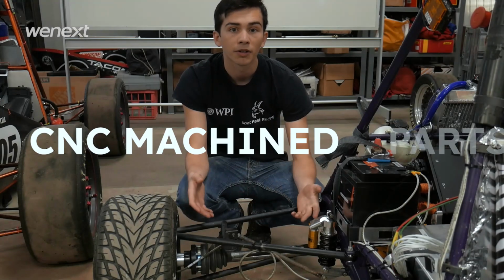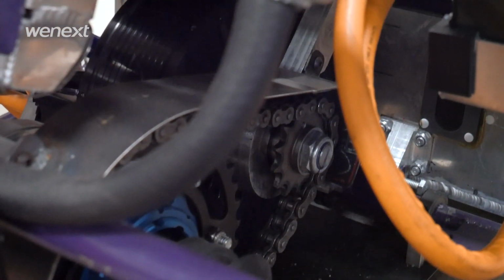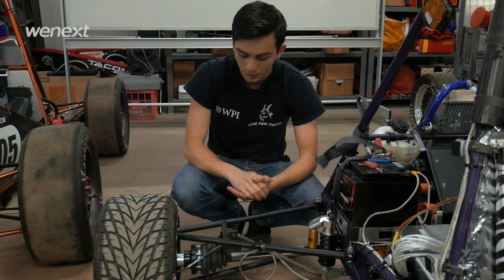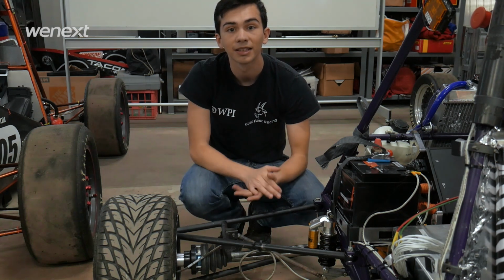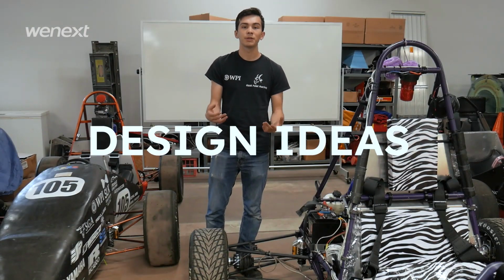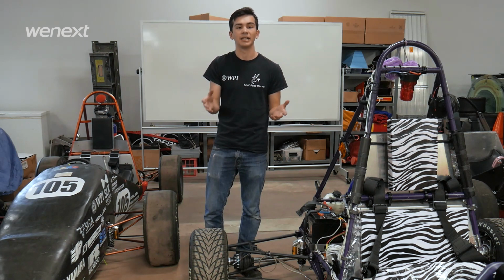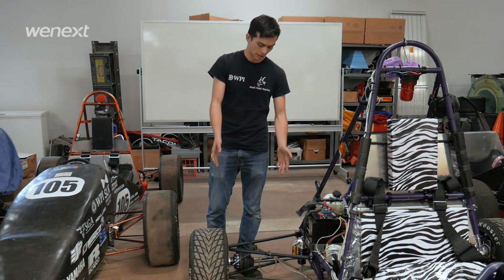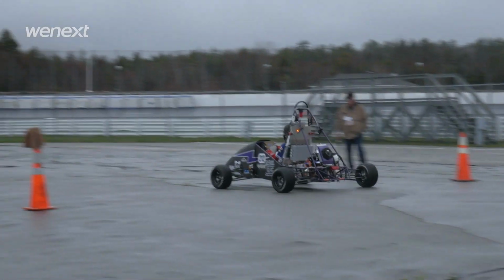WPI FSAE X Wenext-CNC For Electric-Formula Racing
Wenext is an online manufacturing factory that provides engineers with one-stop solutions and on-demand access to a global network of manufacturing partners. We are ready to turn your creativity into reality at any time!

00:00 Intro, WPI FSAE Sponsor -wenext！
00:42 Introduce the Motor Shaft that is made by CNC Machining.
01:09 Introduce the other part of the wheel hubs.
01:45 How does WPI TEAM design and what do they think?
02:48 The car break testing.
03:06 Check our website.